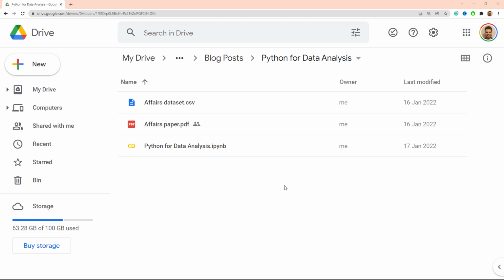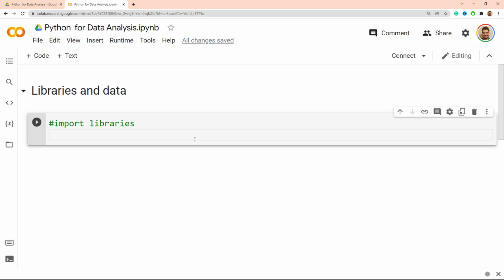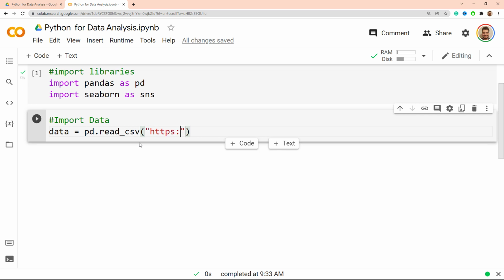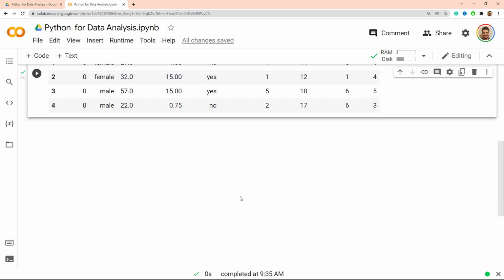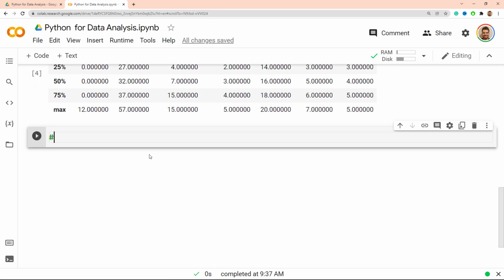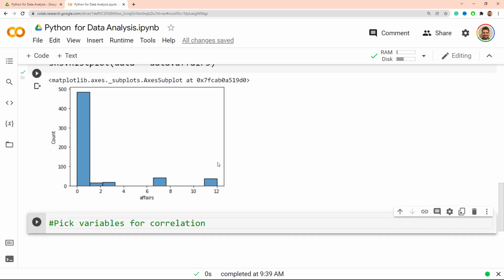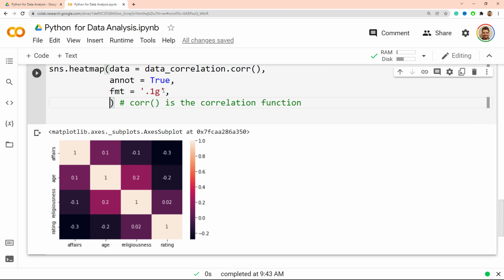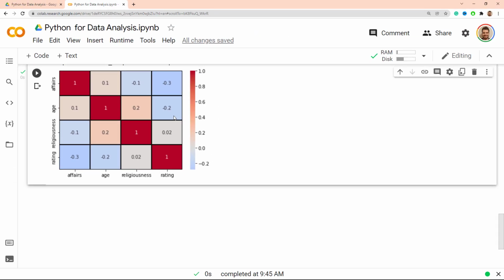Python for Data Analysis | Udemy blog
Data literacy is one of the most relevant skills for professional success. One tool at your disposal is Python, which is fairly easy to learn and enables you to analyze data with simple functions.

In this video, I show you how to kick off an analysis with Python, using the Pandas and Seaborn libraries. You will learn how to load data, how to look at simple statistics like mean, median, and standard deviations. You will also learn how to visualize using histograms. In the end, we will do a correlation of selected variables and visualize using a heatmap.

Intro (0:00)
Starting Colab (1:00)
Libraries (2.01)
Load data (4:20)
Inspect data (5:25)
Summary Statistics (7:21)
Histogram (9:52)
Correlation MAtrix (11:01)
Outro (16:22)